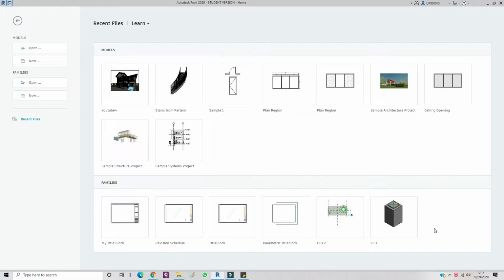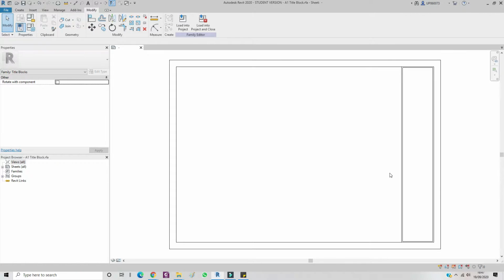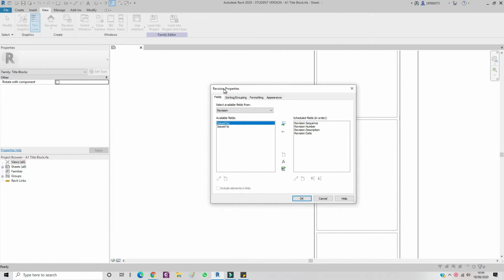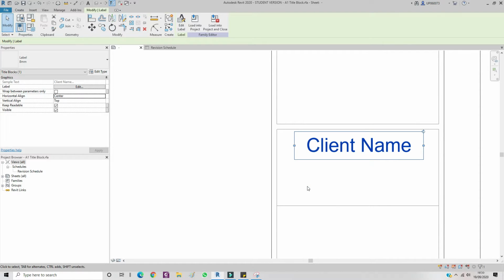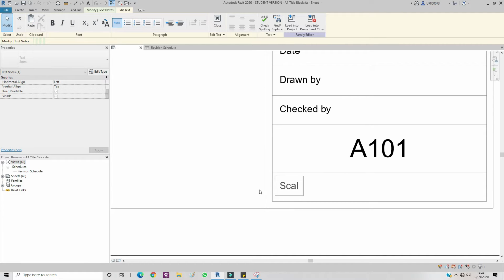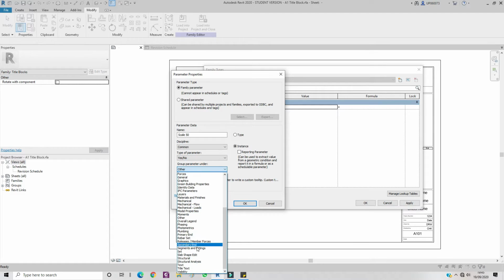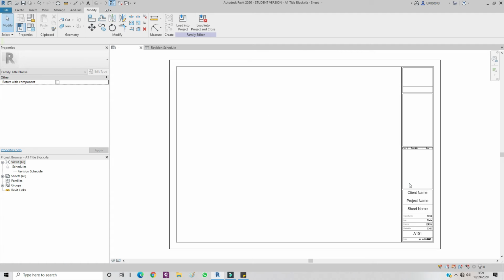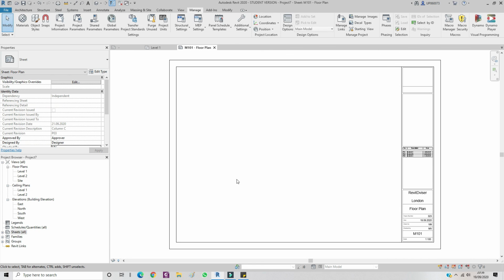Title Block From Scratch Explained/Scale is Created as Family Parameter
This video explains how to create a custom title block using Revit software.